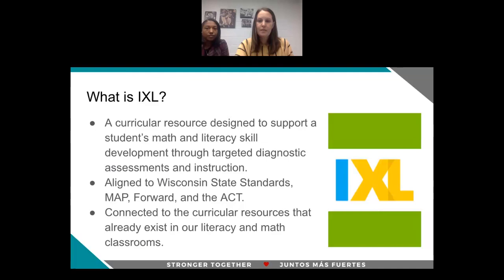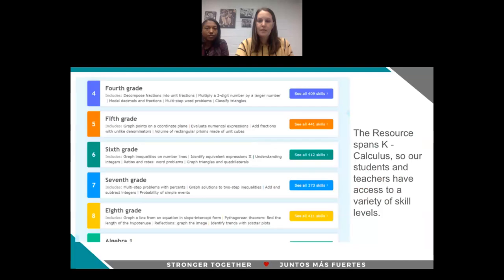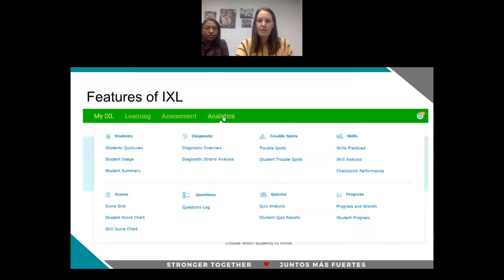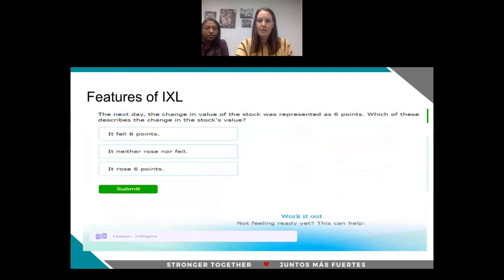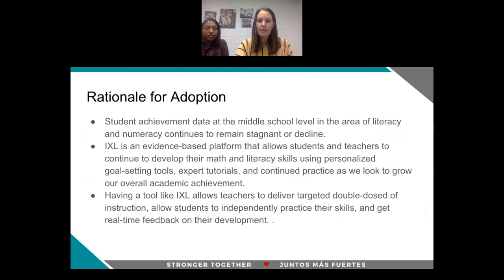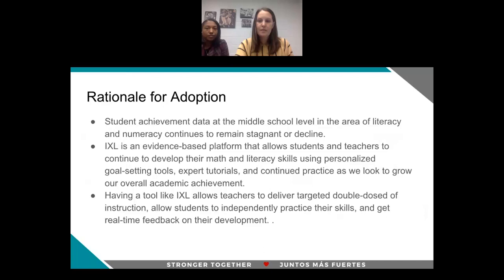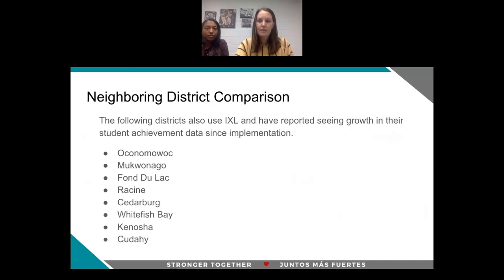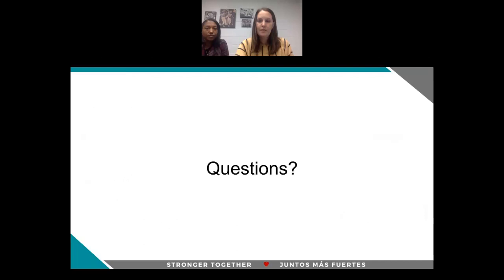IXL Middle School Pilot Teaching & Learning Committee January 3, 2023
January 3, 2023 Teaching & Learning Committee meeting